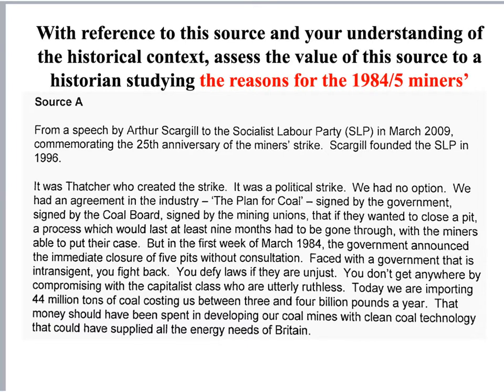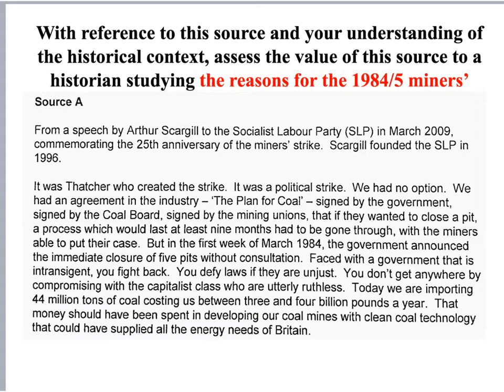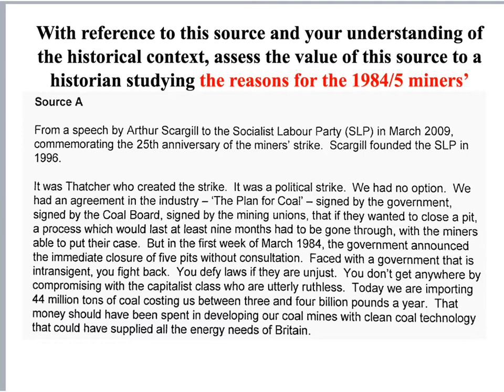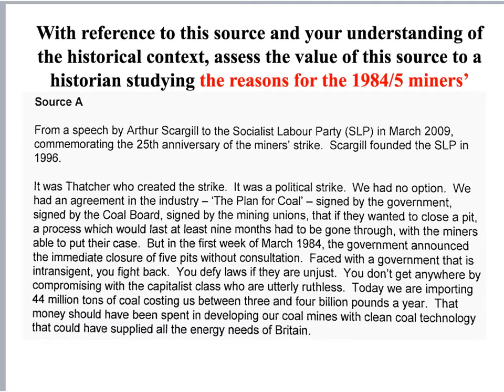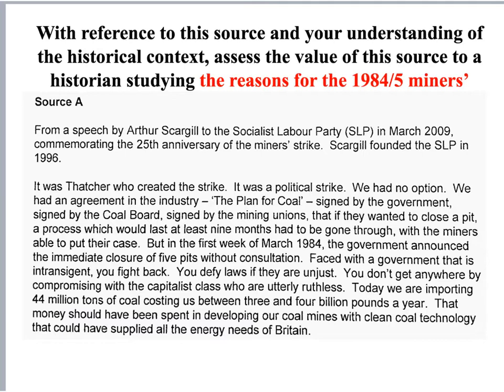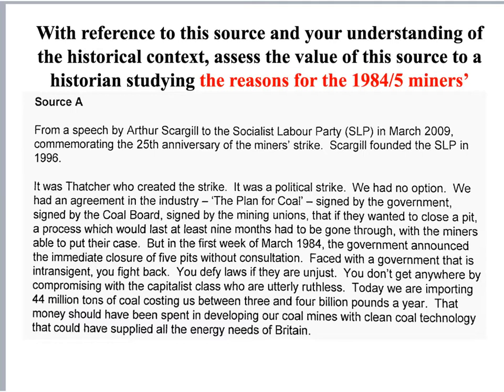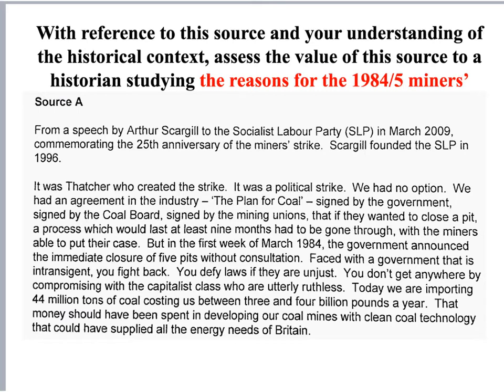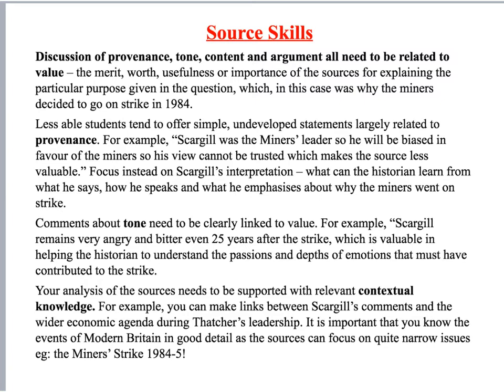Miners’ Strike Exam Source Skills